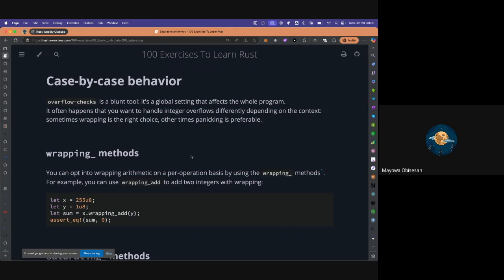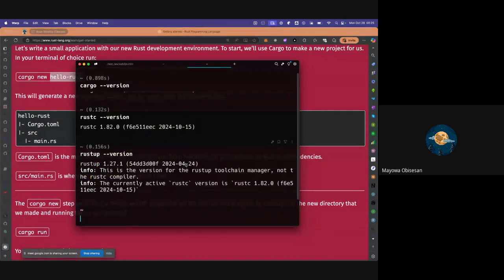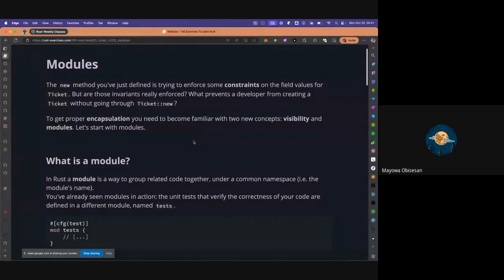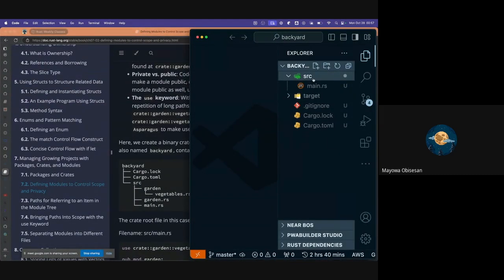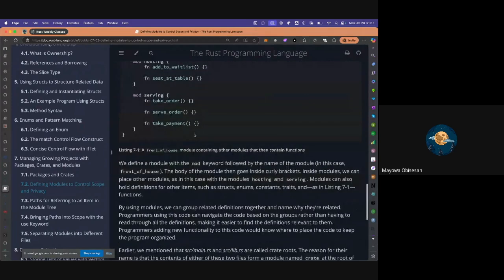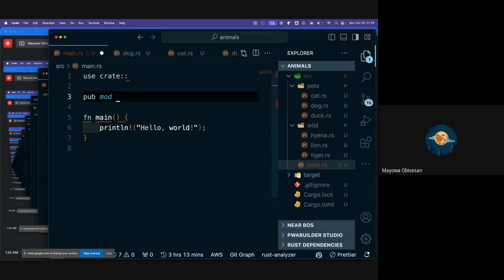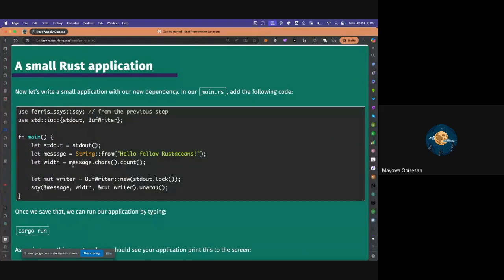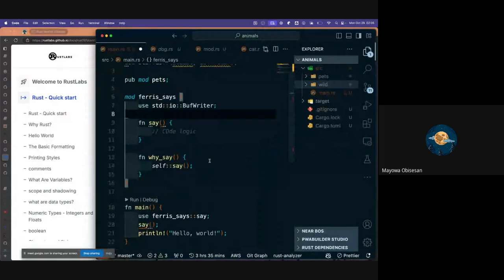Understanding Rust Modules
This video teaches you what you need to know about Modules in Rust.

In this educational video, you will gain a comprehensive understanding of Modules in Rust programming language. Modules in Rust are used to organize code into cohesive units, allowing for better code structuring and management. By using modules, developers can improve code readability, maintainability, and reusability.

In case you wonder, modules in Rust help in avoiding namespace collisions by encapsulating code and functionalities into separate units. This separation also enables better code organization and scalability, making it easier for developers to work on large codebases collaboratively. Furthermore, modules facilitate code reuse by allowing easy integration of existing code modules into new projects, enhancing productivity and efficiency.

By the end of this video, you will have a solid grasp of how modules work in Rust, their benefits, and guidance on effectively incorporating them into your projects to write clean and maintainable code.